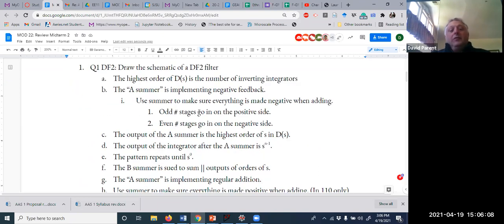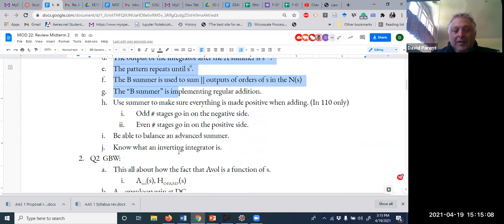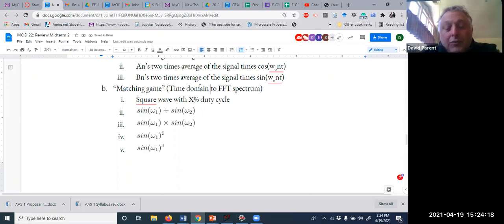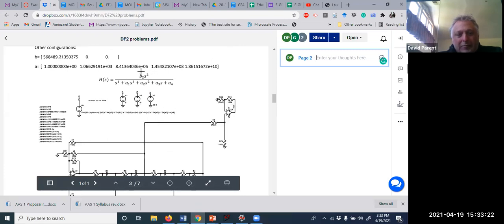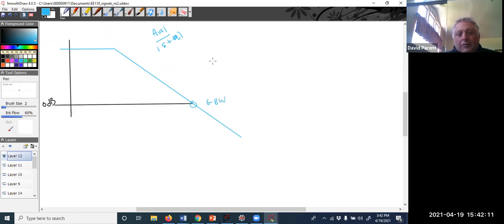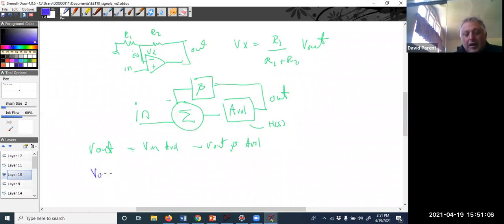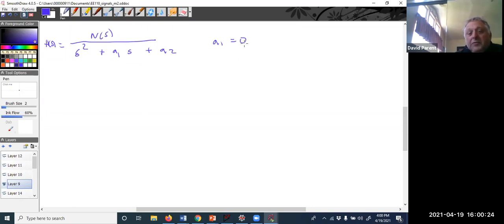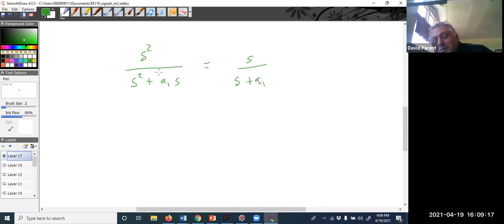MOD 22: Midterm 2 Review